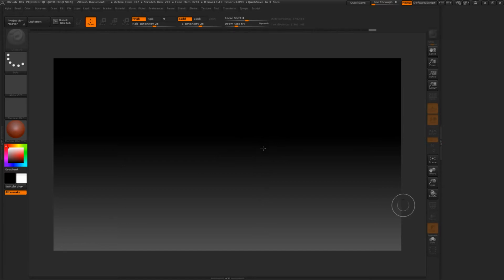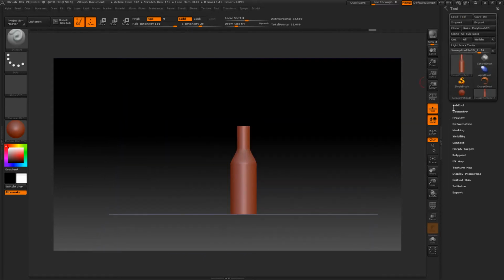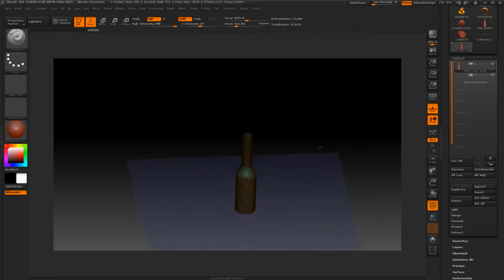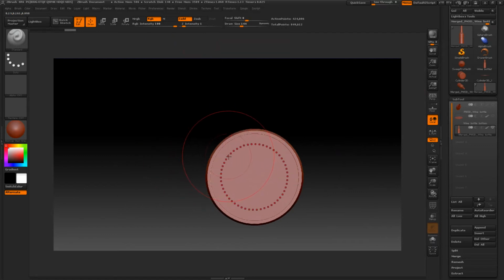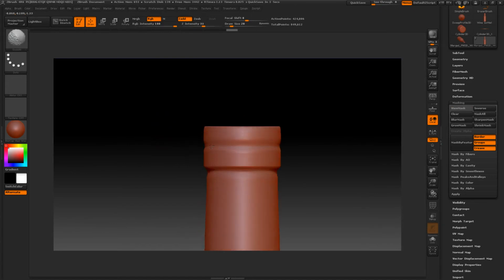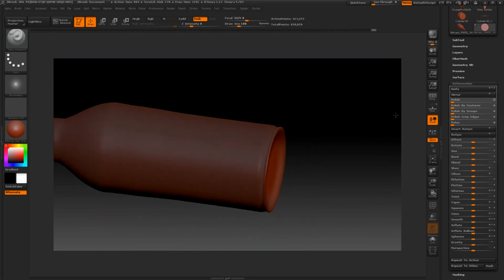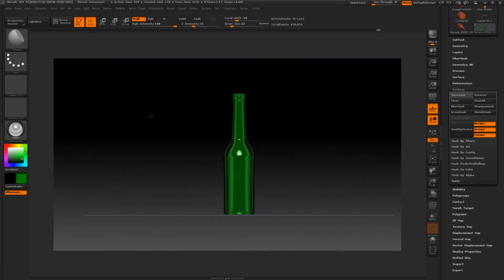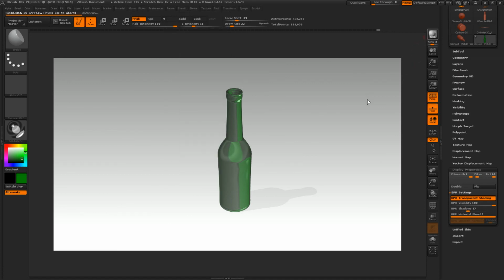How to Make Wine Bottle in ZBrush Using the Sweep Profile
In this tutorial I demonstrate how to make a wine bottle using the sweep profile tool and also how to save your profile as a ZBrush curve file(.zcv) so you can save your sweep profile shape. I also demonstrate how to thickness to the sweep profile shape using the Thickness slider with the Sweep Profile. In addition we add a bottom the bottle and demonstrate how the latest version of ZBrush 4r6 preserves polygroup information after dynamesh. We also go in close and demonstrate how to add some refinement details to the bottle. Also we demonstrate how to use the transparency icon in the subtool menu along with setting up the transparency in the Display menu. Also shown is how to adjust your material's transparency setting.
We also show you how to control the shadows of your transparent materials under the Display Image menu.